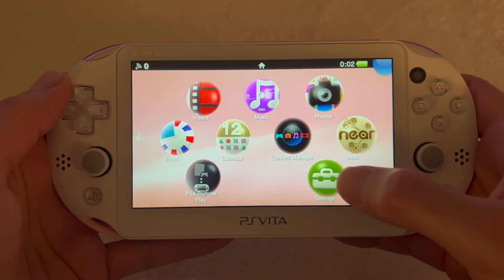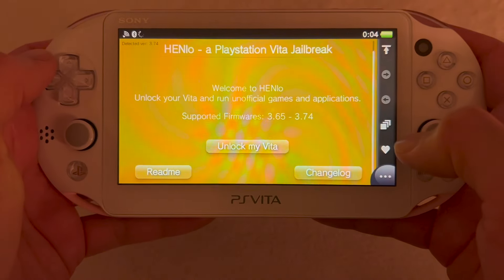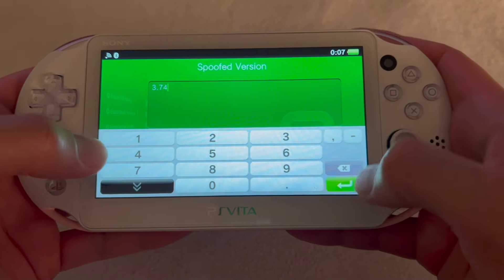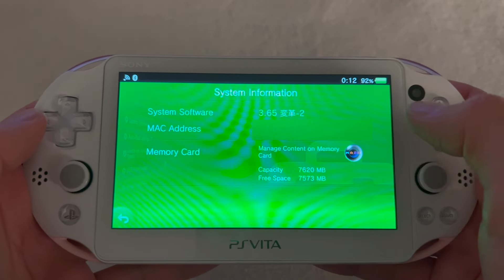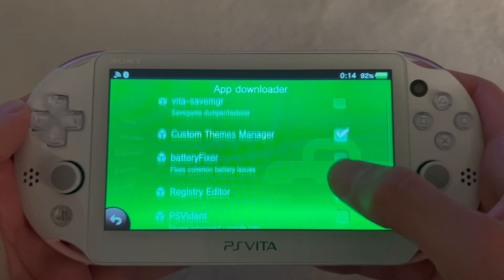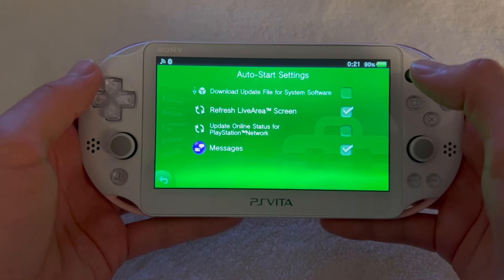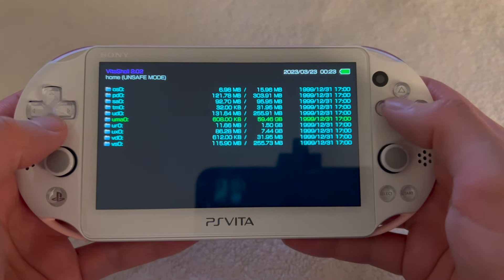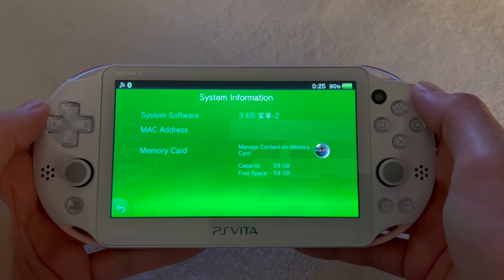How to JAILBREAK YOUR 3.74 PS Vita in 2025!!! No PC required! SD2Vita & Downgrade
How to JAILBREAK YOUR 3.74 PS Vita in 2025!!! No PC required! SD2Vita & 3.65 Downgrade using HenLo